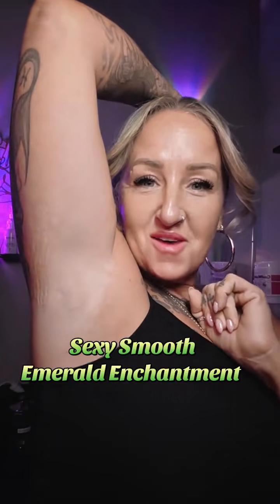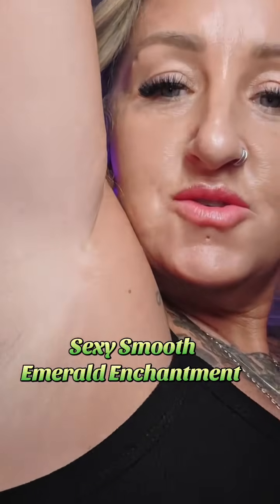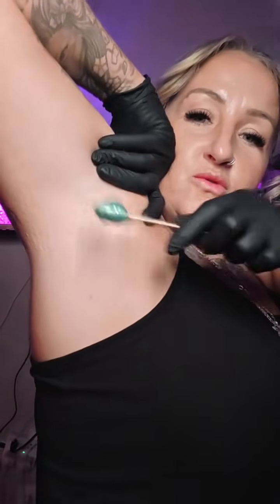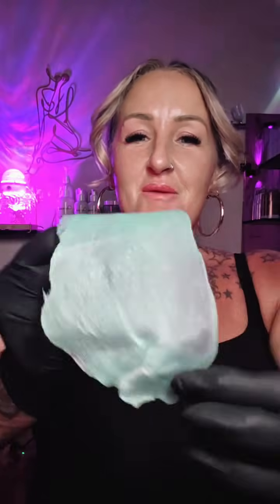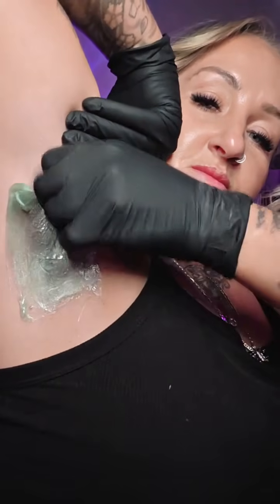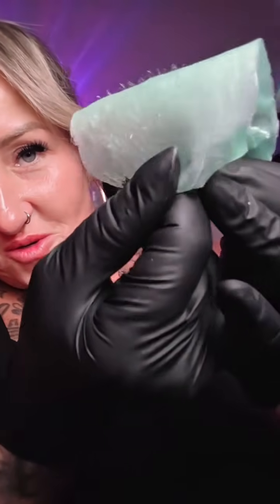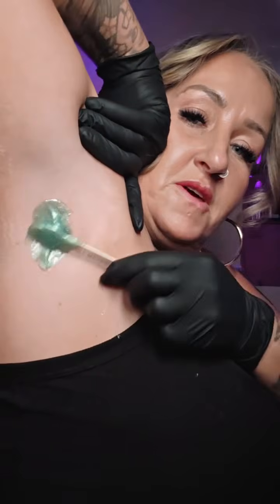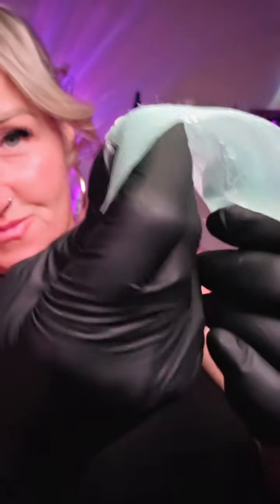Underarm Waxing Results with Sexy Smooth Wax | @mztiababii Mint Hard Wax Tutorial Demo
This video, created by @mztiababii, showcases a detailed underarm waxing session using Sexy Smooth Emerald Enchantment (Mint-scented) Hard Wax. The demonstration highlights professional waxing techniques, proper application, and the visible benefits of consistent waxing over time.

Throughout the video, she explains how regular waxing transforms hair growth. Compared to shaving, which often leads to rough, dark, and prickly regrowth within 24 hours, consistent waxing results in softer, finer, and more sparse hair. After about a month of growth, the hair appears lighter and less noticeable, with significantly reduced irritation.

The process includes proper skin preparation, holding the skin taut, and applying wax in the correct direction. The wax spreads smoothly, dries quickly, and provides excellent grip for effective hair removal from the root. The tutorial also demonstrates how to handle hair growing in multiple directions and the importance of cleanup strips for a smooth finish.

Additionally, the video emphasizes post-wax care, such as using oil to remove any remaining wax residue and rehydrate the skin for a clean, polished result.

Sexy Smooth Emerald Enchantment is a high-performance synthetic hard wax formulated with advanced hydrocarbon resins. This rosin-free formula ensures long-lasting stability and excellent skin tolerance, even for sensitive areas. It delivers a gentle yet effective removal experience and works at a low melt temperature of 140–150°F.

Key Benefits of Sexy Smooth Wax:
• Affordable pricing with professional-quality results
• No need for additives – visually appealing on its own
• Fast shipping for convenience
• Quick-drying formula for efficient appointments
• Helps increase client turnover and profitability
• Effective on fine, coarse, and stubborn hair
• First-strip efficiency for smooth results
• Hypoallergenic and gentle on skin
• Vegan-friendly and cruelty-free
• Ideal for sensitive skin types

Follow for more waxing tutorials, techniques, and satisfying results:
📍 Location: Massachusetts